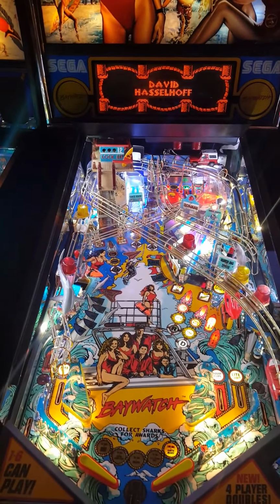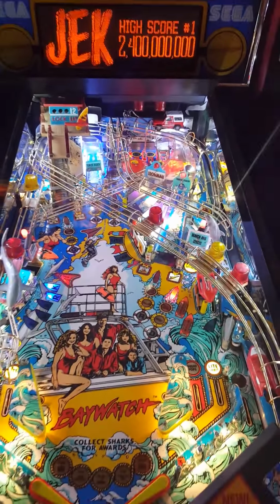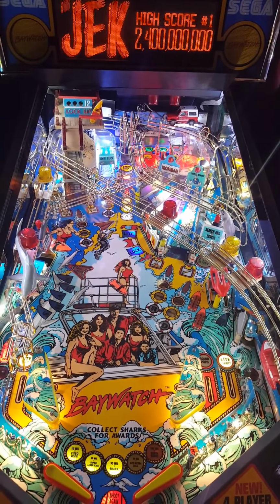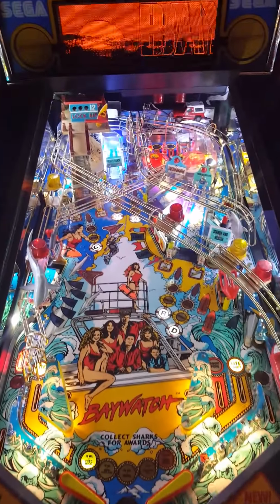Pin Stadium on Baywatch pinball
UV flasher connected to the shark flipper flasher in this video